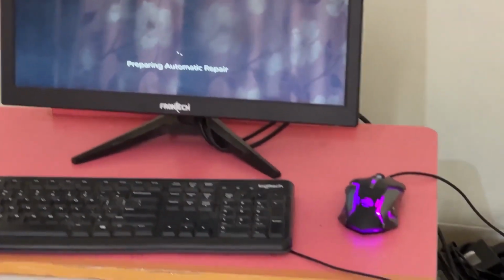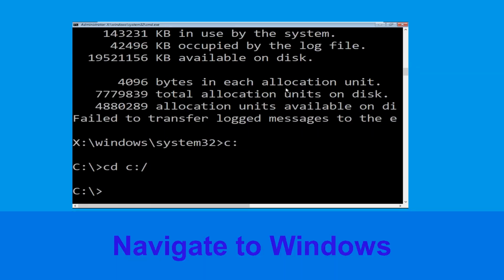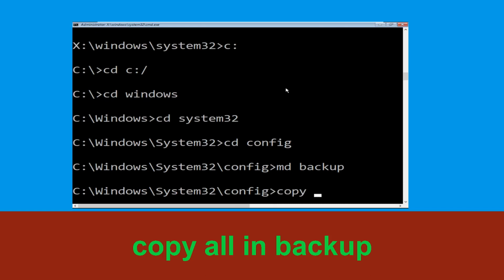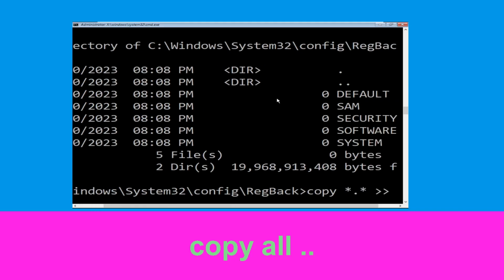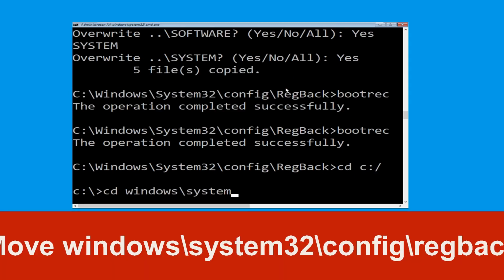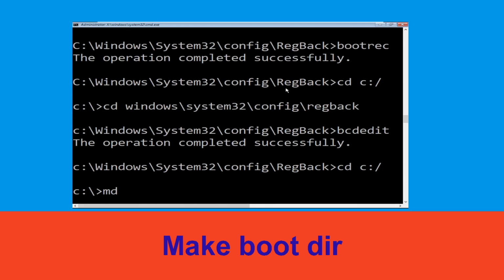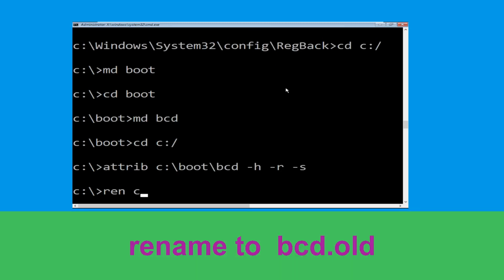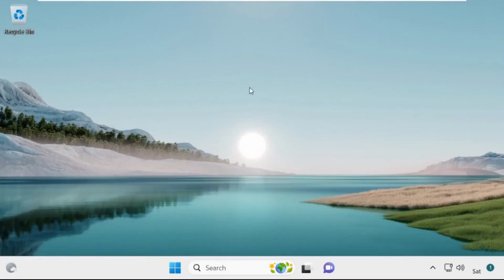REPAIR WINDOWS 11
• IRQL_NOT_LESS_OR_EQUAL Error
• BAD_POOL_CALLER Error